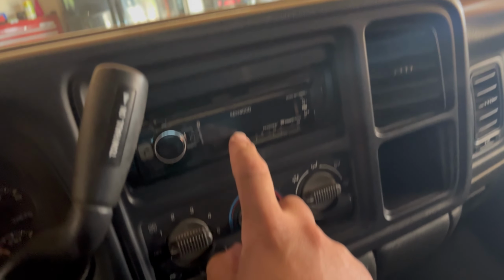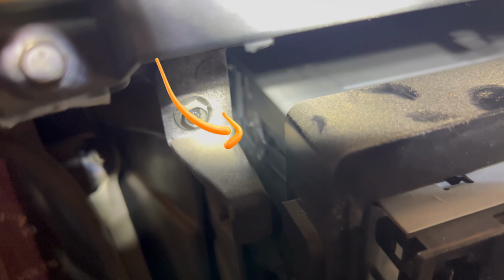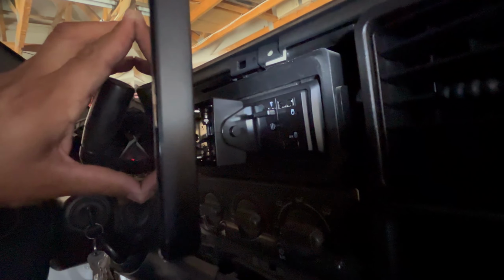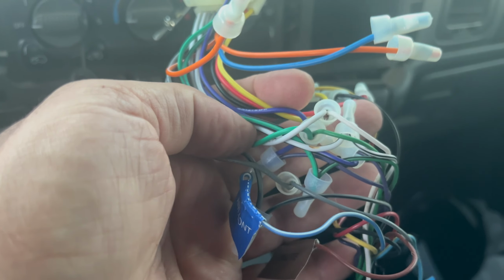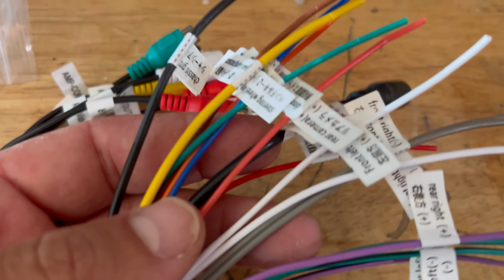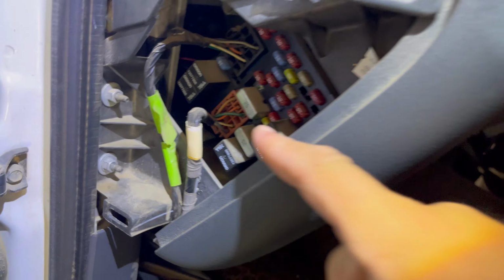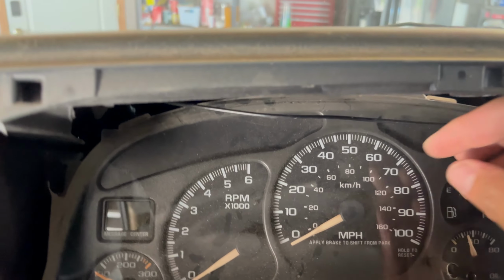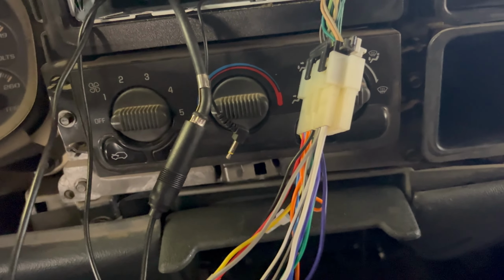Chevy Silverado android stereo upgrade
In this video ill talk about upgrading the stereo in a 2002 chevy Silverado but this will also apply to like Silverado's, sierras, Tahoes..ext...im installing a android floating screen head unit into the Chevy Silverado. the biggest issue with these units are the floating screens getting in the way of the shifter, so its important to find one that is very slim and as close to the dash as possible.